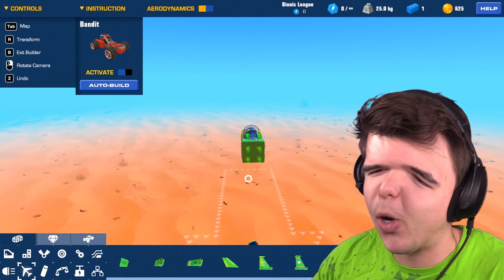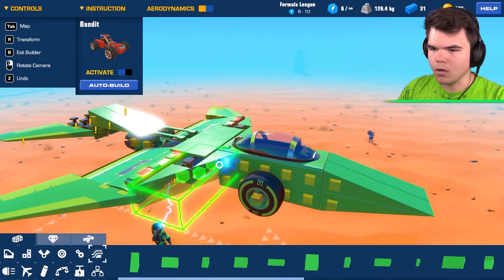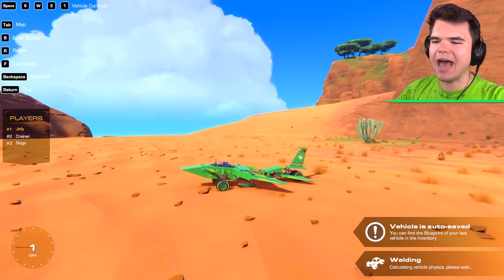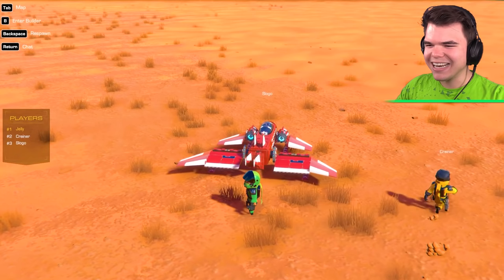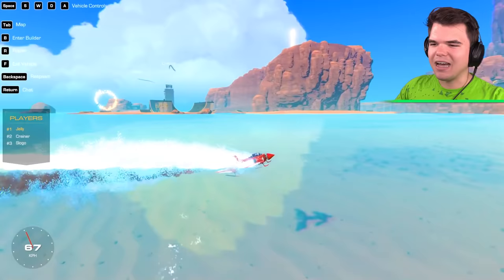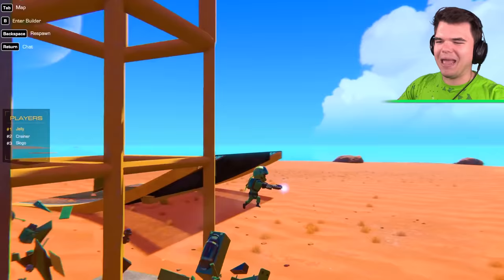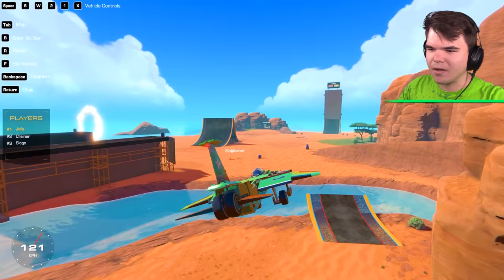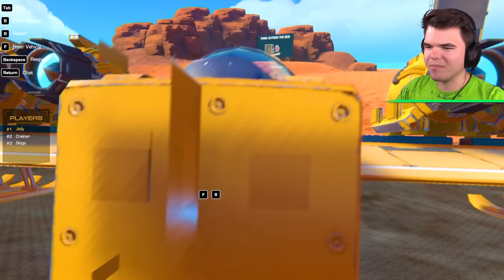WHO Can BUILD THE BEST FIGHTER JET?! (Trailmakers)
🛒 MERCHANDISE!

👪 MY FRIENDS!